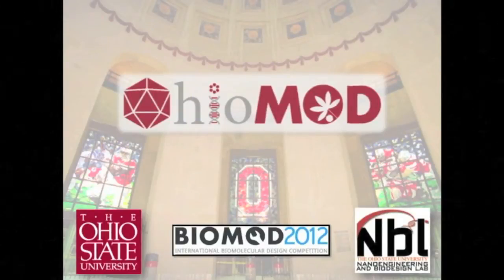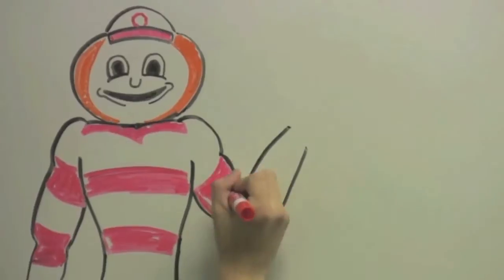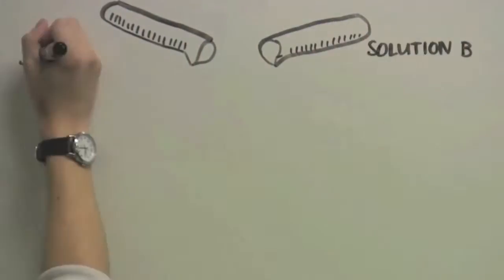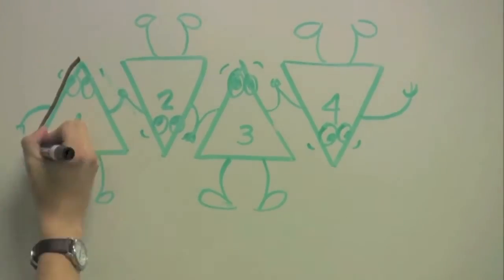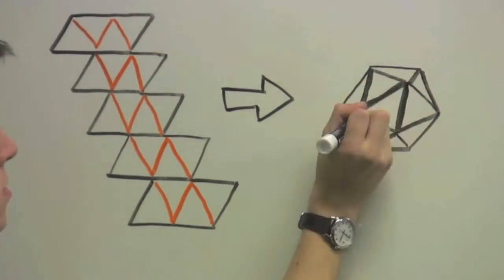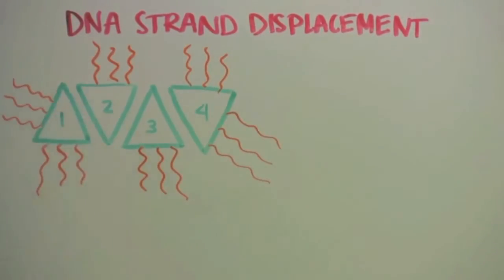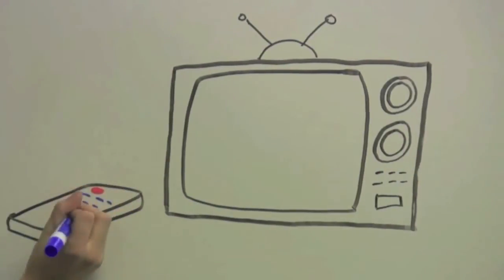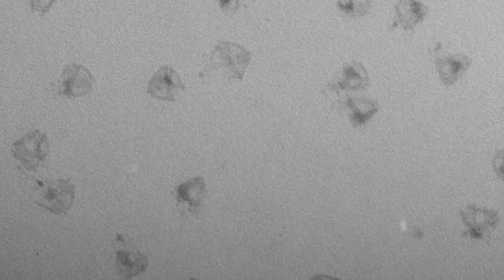OhioMOD DNA Origami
Ohio State's Biomolecular Design Team 2012 project for the annual BIOMOD competition

OhioMOD
DNA Origami
BIOMOD